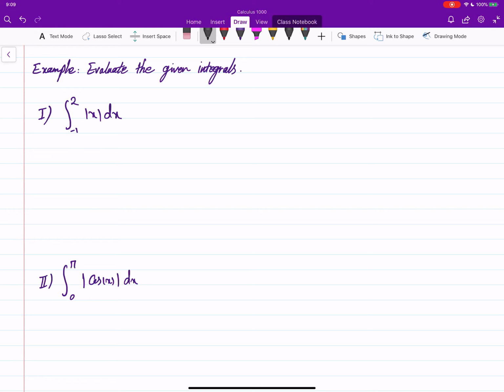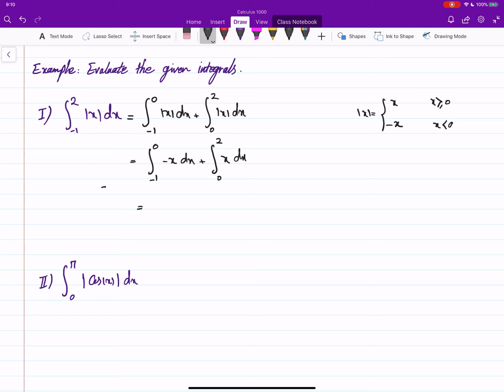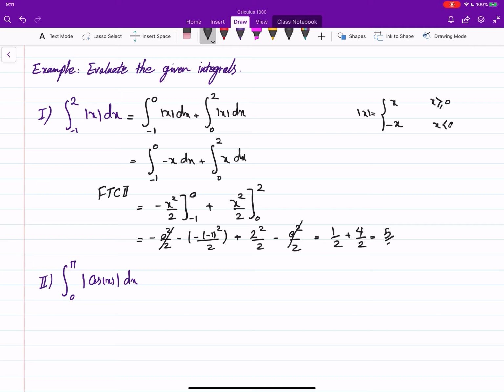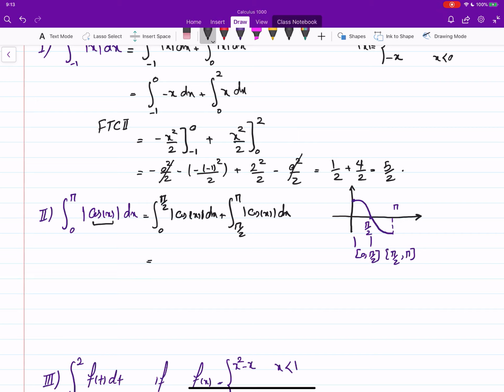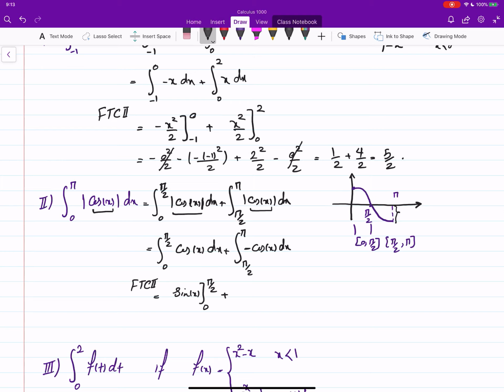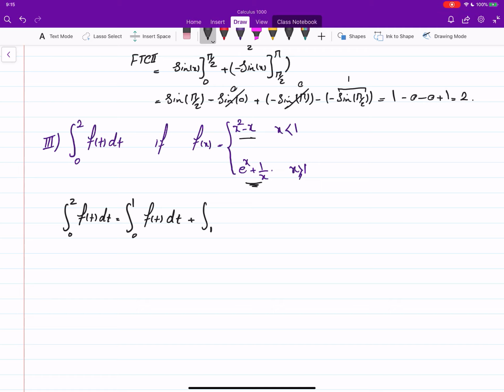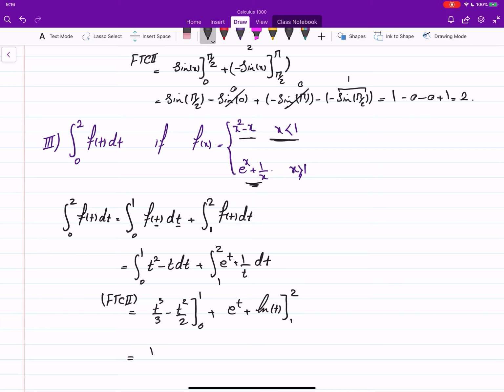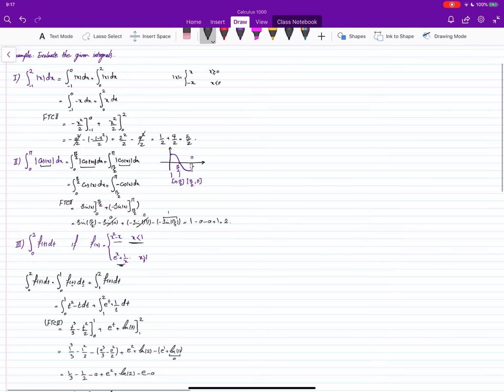Labtube-(Calculus I)- Examples of FTCII: Evaluating Definite Integral of Piecewise Defined Functions